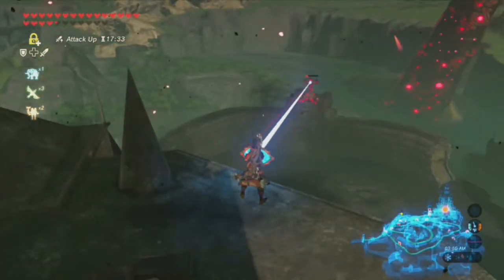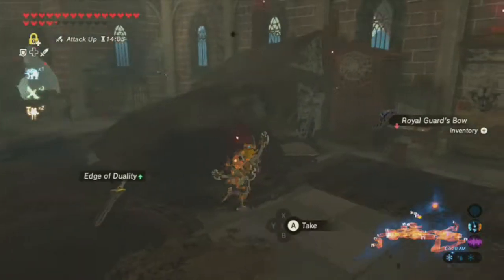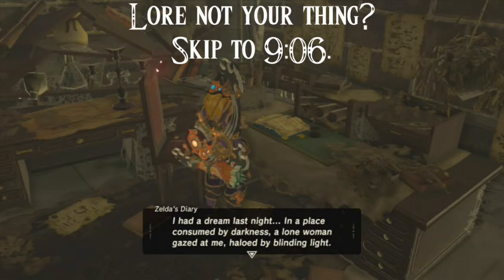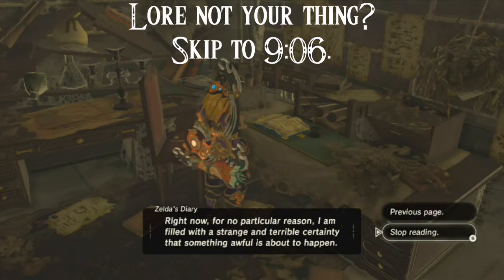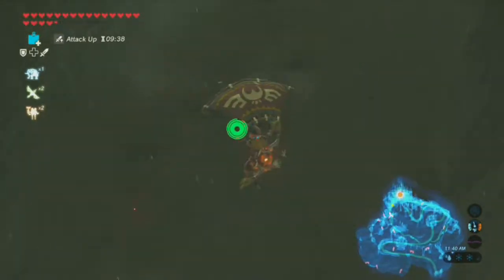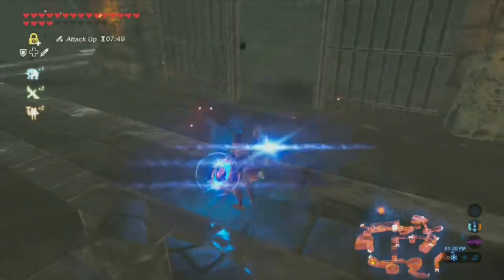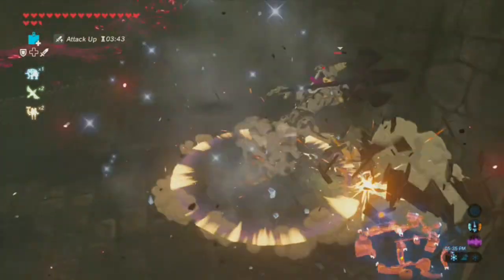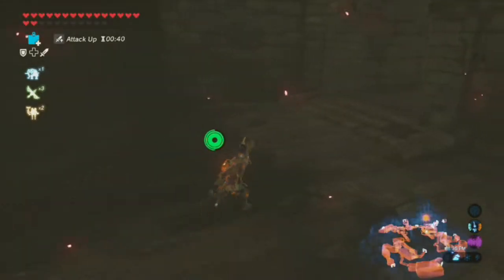Breath of the Wild: #121 - "The Lockup"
Hyrule Castle is a series of rabbit holes. How deep will they go?

==MY INFO==

SCHEDULE
More Breath of the Wild is released every Monday and Wednesday.

EQUIPMENT
Microphone: Blue Yeti
Recorded with: Elgato Gaming Capture HD/Audacity
Editing Software: Power Director 14 Ultimate